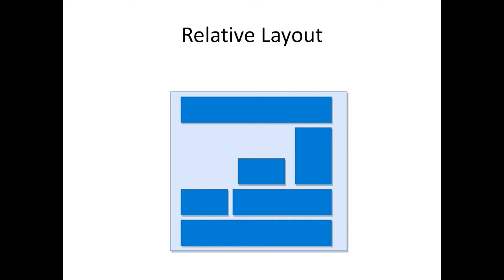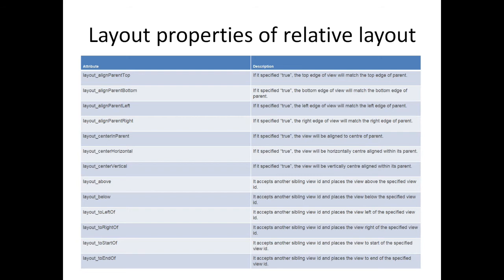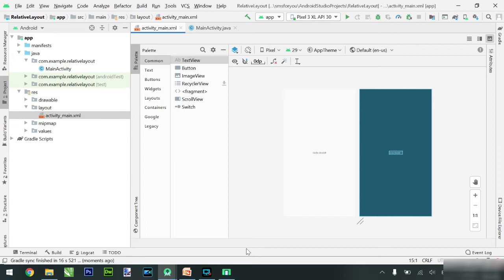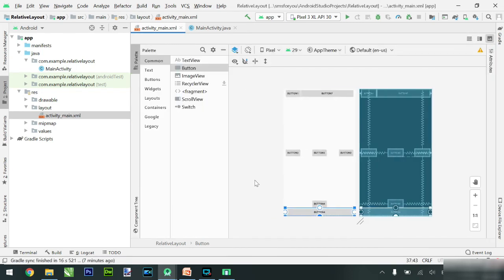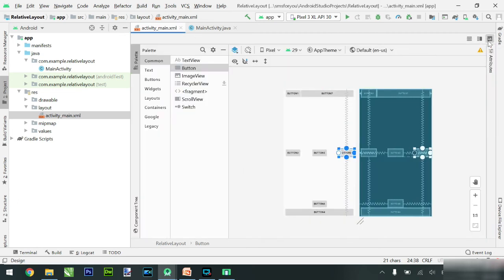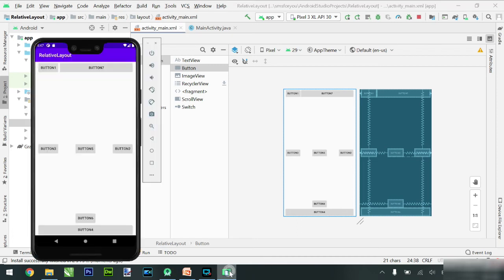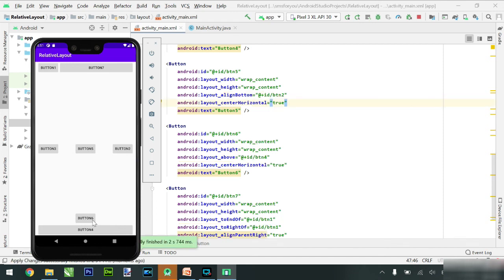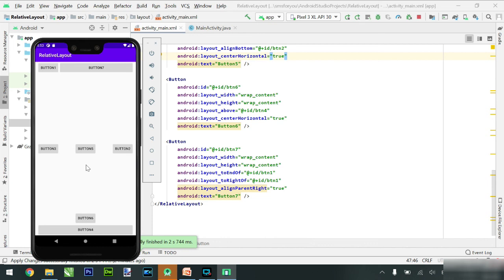07 Android Relative Layout - Android Application Development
Android Application Development - 07 Android Linear Layout

This video provides a practical approach on how to create a professional appearing activity using Android Relative Layout. Watch the entire video to understand this concept thoroughly.